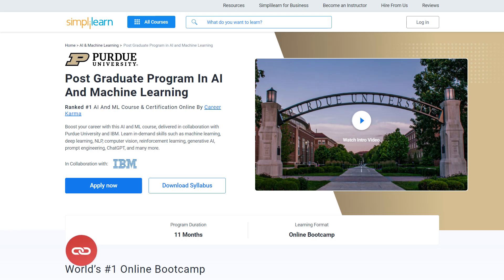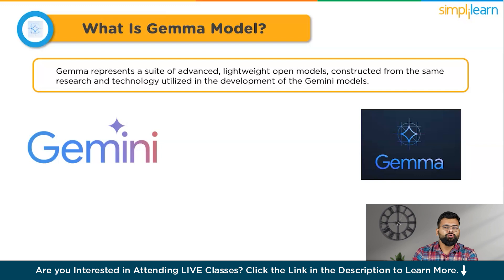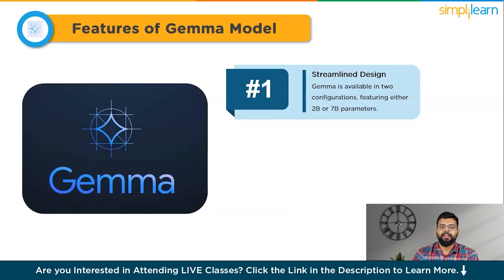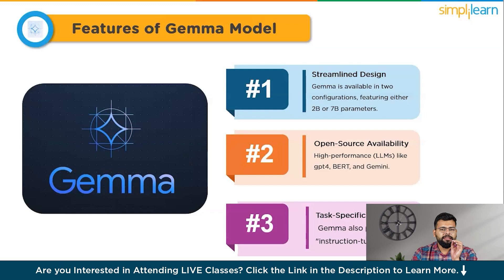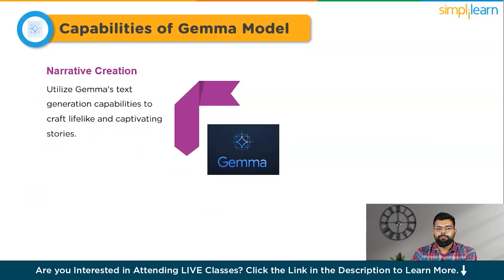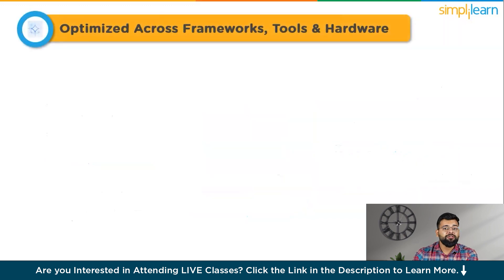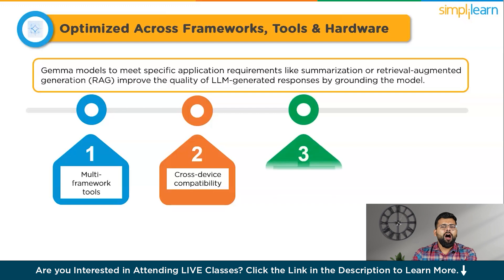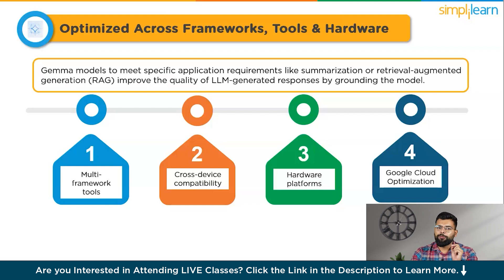Google Introduces Gemma | A New Source Open AI Model | AI Tutorial | Simplilearn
"️🔥 Professional Certificate in AI and Machine Learning by Simplilearn in collaboration with Purdue University
️️🔥 Applied Generative AI Specialization by Simplilearn, delivered by Simplilearn in collaboration with Purdue University

In this video on google gemma we will delve into topics like what is Gemma, and we will see some Gemma features, and capabilities of Gemma, After this we will look into various frameworks, tools, and hardware platforms of Gemma and we will conclude this video with future of Gemma.Google has led the way in AI research, making substantial contributions to the open-source community by developing game-changing technologies such as TensorFlow, BERT, T5, JAX, AlphaFold, and AlphaCode. Google has unveiled Gemma, an LLM designed for responsible AI development, continuing this tradition. Gemma harnesses the same research and technology that propelled the Gemiini models.

✅ Key Features
- Add the IBM Advantage to your Learning
- 25 Industry-relevant Projects and Integrated labs

✅ Tools Covered
- ChatGPT
- Flask
- Matplotlib
- django
- Python
- Numpy
- Pandas
- SciPy
- Keras
- OpenCV